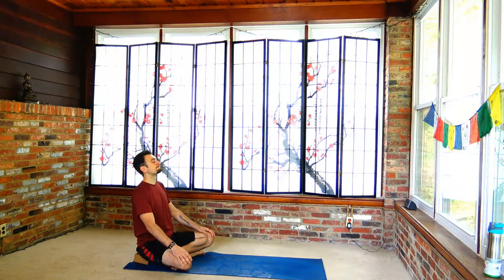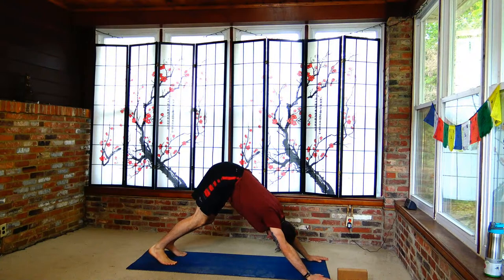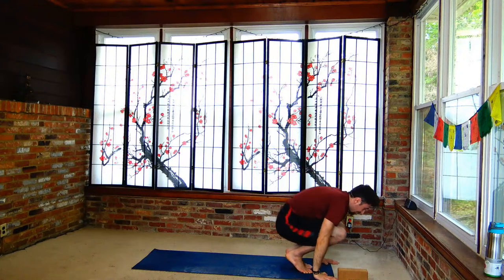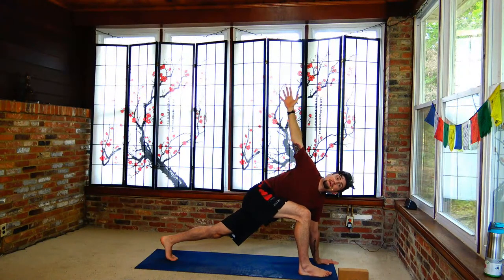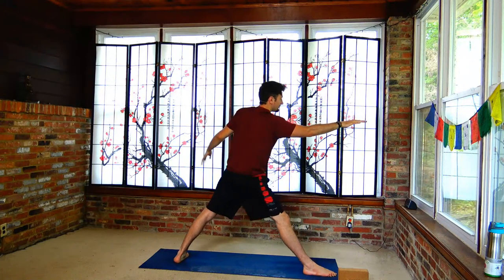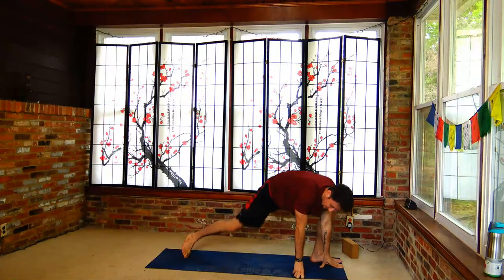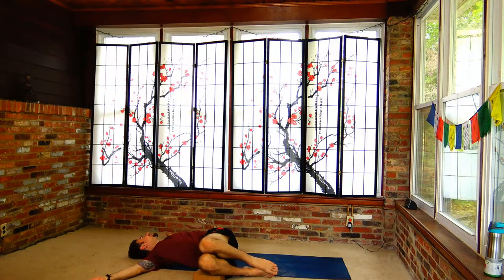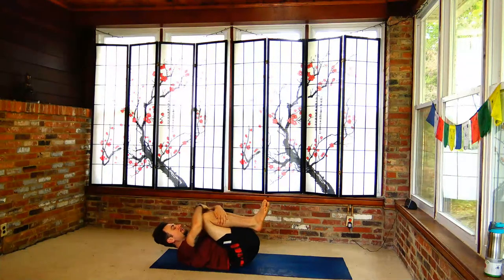Yoga with Lucas (level 2)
This power vinyasa flow class will link your breath with movement as you move through vigorous and creative sequencing. You'll build strength, flexibility and focus and can expect a fun workout. This class is most appropriate for practitioners with some yoga experience